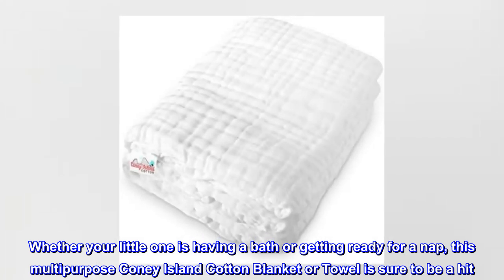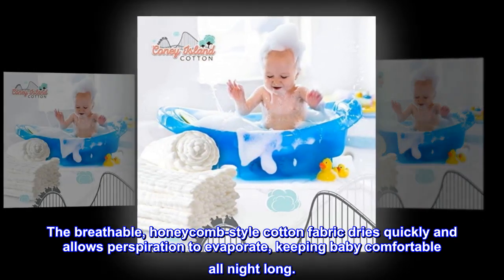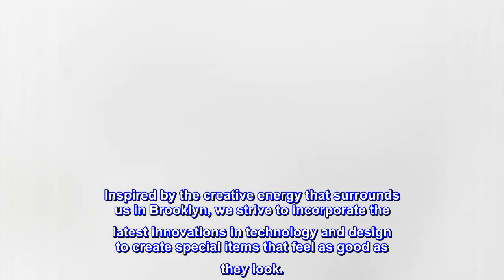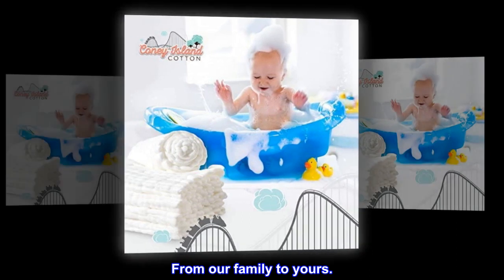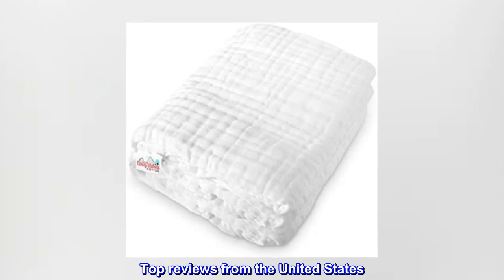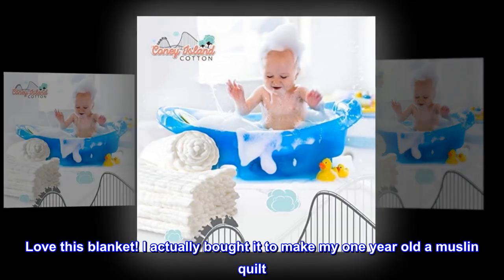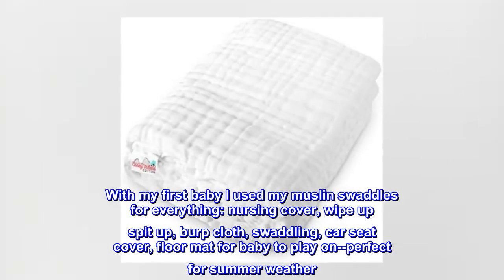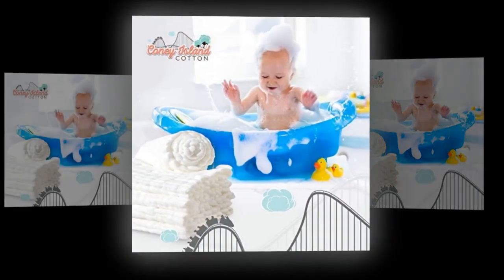Coney Island cotton Muslin Blanket Baby Towel Without Hood Newborn and Toddler-Super Soft Quick Dry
Whether your little one is having a bath or getting ready for a nap, this multipurpose Coney Island Cotton Blanket or Towel is sure to be a hit. Thick and fluffy, this 45” x 45” blanket is constructed with six layers of light cotton muslin fabric for plenty of warmth without becoming too heavy for a little body. The breathable, honeycomb-style cotton fabric dries quickly and allows perspiration to evaporate, keeping baby comfortable all night long.
Fresh, Fun and Fashionable
Coney Island Cotton is a family owned and operated business based in Brooklyn, New York. We proudly provide soft, high-quality cotton products for the home and daily living. Inspired by the creative energy that surrounds us in Brooklyn, we strive to incorporate the latest innovations in technology and design to create special items that feel as good as they look.
Our premium cotton products, including crib sheets for babies, hooded towels for kids and cotton cloth napkins for the home, are designed with style and created with care. From our family to yours.
Luxurious Layered 100% Pure Cotton
The Coney Island Cotton Blanket or Towel features a thick yet breathable six-layer design that retains heat without adding excess bulk. The 100% pure cotton muslin fabric is breathable, allowing moisture from perspiration or spills to evaporate quickly, keeping baby dry and comfortable during the night.

This is all you need.
First: You don't need burp cloths, nursing covers, car seat and stroller covers, play mats, AND swaddles. You only need this to do all of that.
Love this blanket! I actually bought it to make my one year old a muslin quilt. It's the perfect size for little kiddie beds. Now that I've seen how versatile and soft it is though, I want to buy another one to swaddle the next baby!
With my first baby I used my muslin swaddles for everything: nursing cover, wipe up spit up, burp cloth, swaddling, car seat cover, floor mat for baby to play on--perfect for summer weather. This baby is due closer to the colder weather, so I wanted to purchase something a bit thicker than a regular swaddle. I just might cave and buy another one of these. I want ten but can't justify that.
I only wish it came in a bigger size so I could it put it on my bed.
Great price.